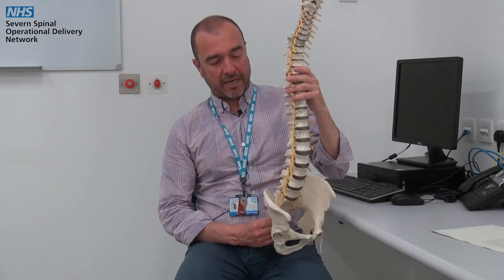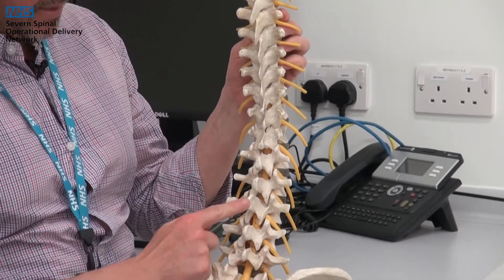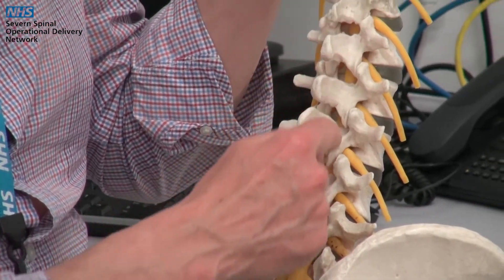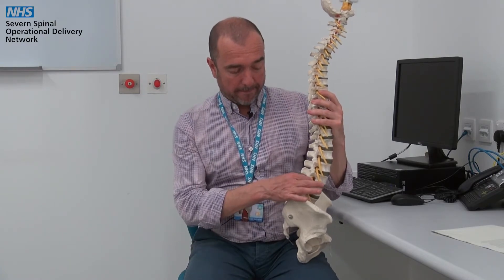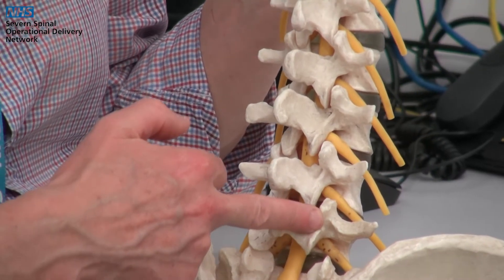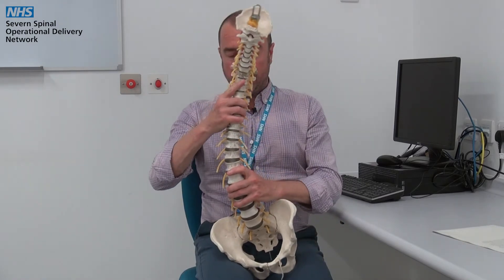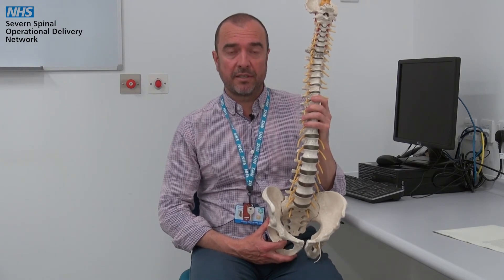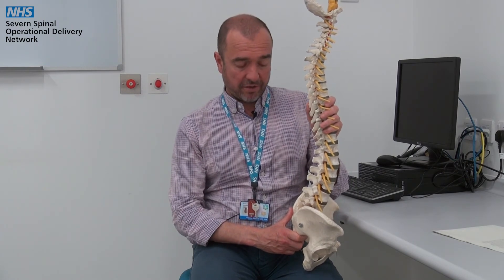The Spine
This video provides an overview of the structure and features of the spine which may be relevant to your spinal condition and/or operation